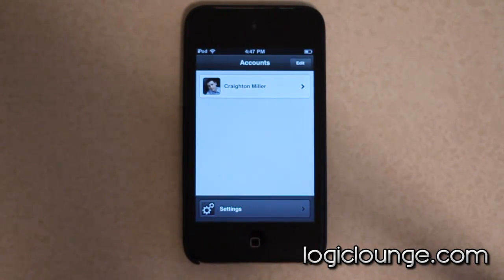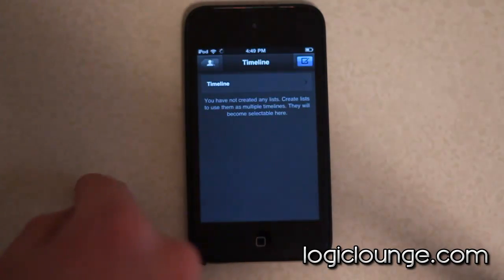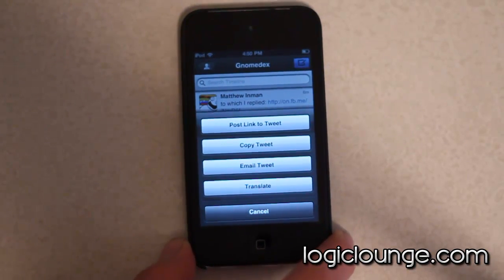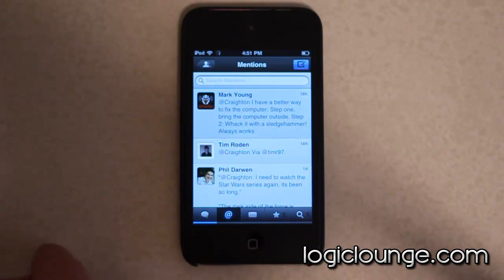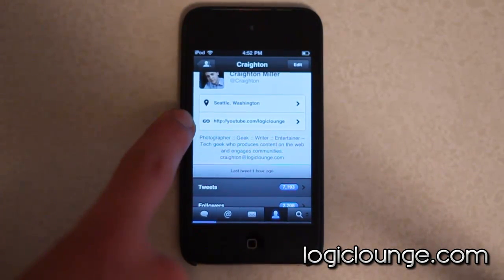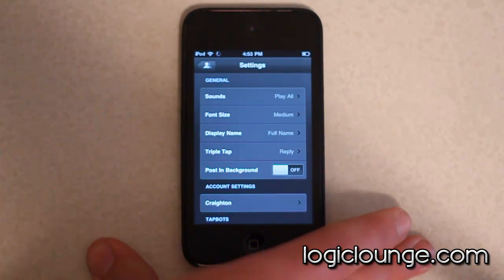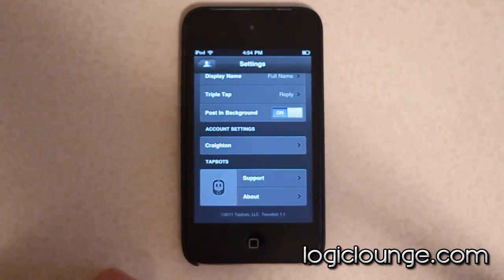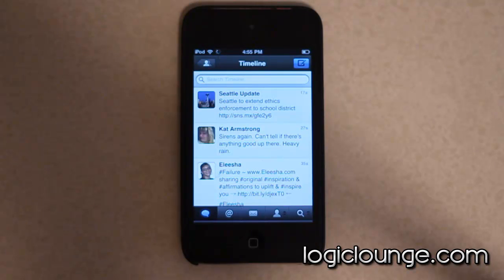TweetBot For iPhone [REVIEW]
|| If your looking for the ultimate Twitter application for the iPhone, look no further than TweetBot for iPhone.

This is by far one of the most powerful applications for the iPhone that I have ever used.